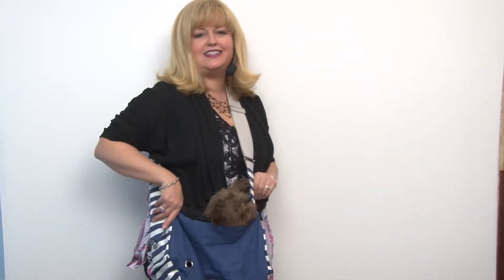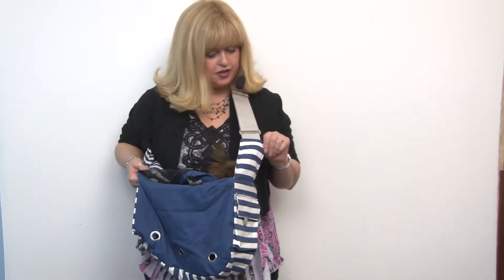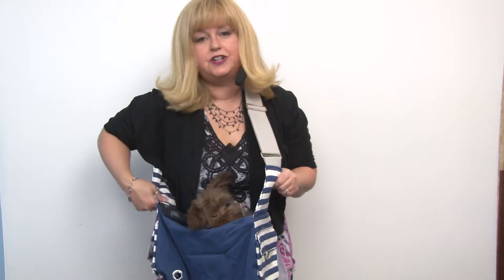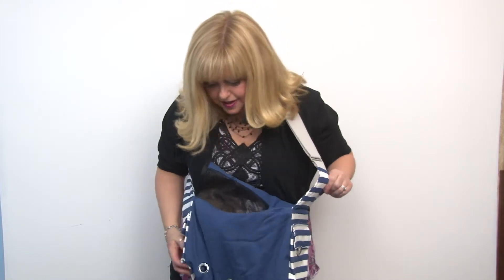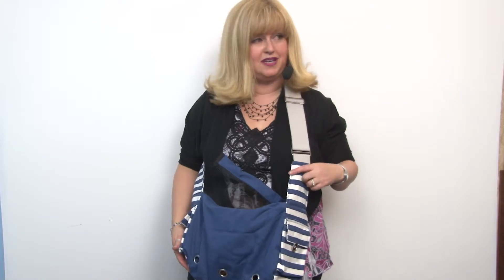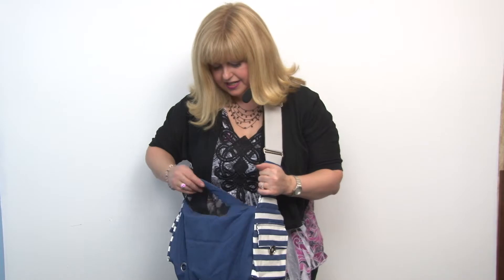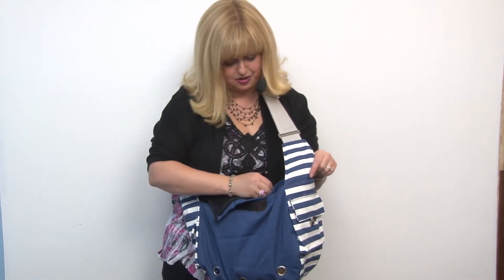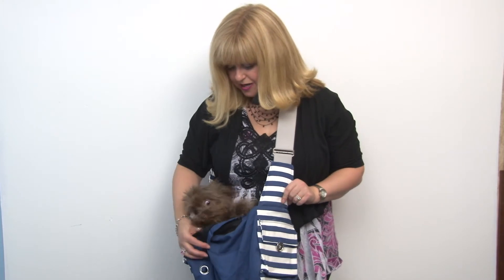Soft Sling Bag Dog Carrier by Dogo - Blue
You'll love this handy dog carrying bag that's full of amenities for you and your pet!